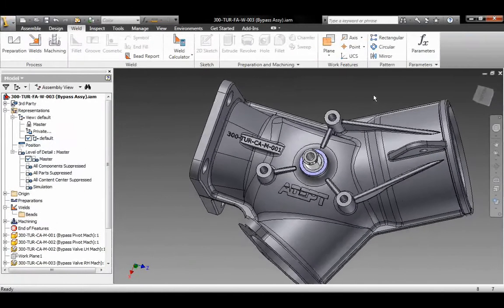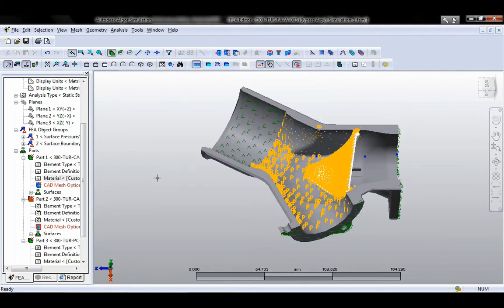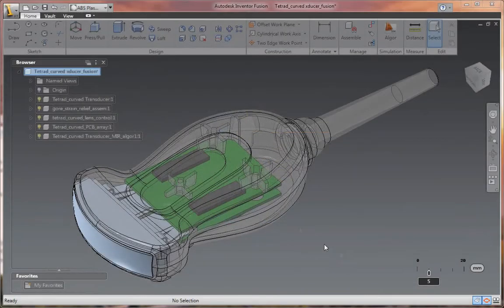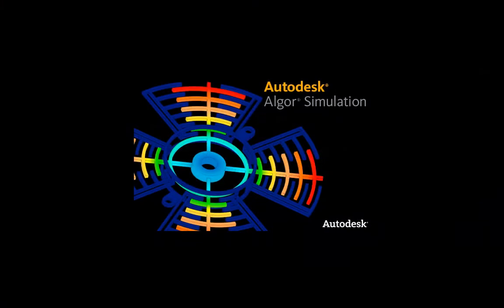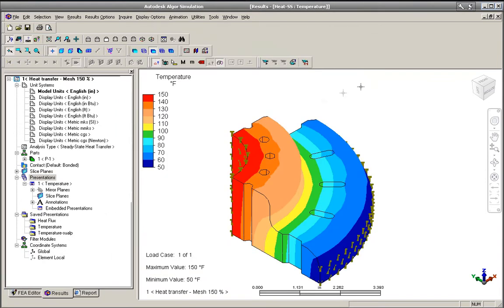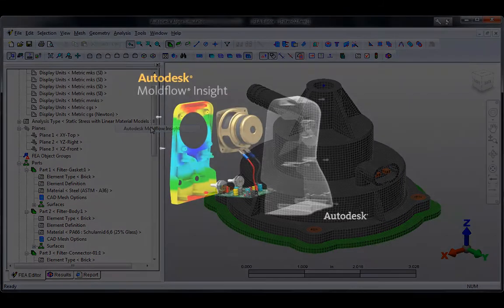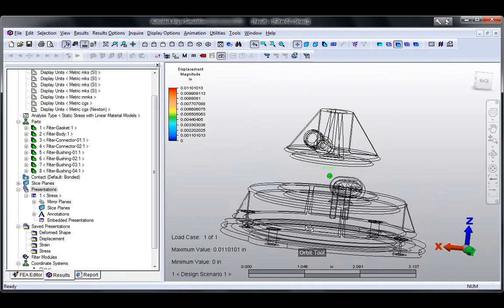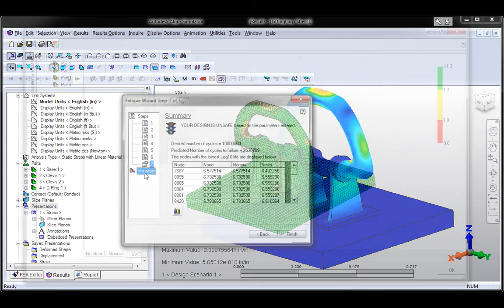What's New in the Autodesk Algor Simulation 2011 Products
Autodesk Algor Simulation software, part of the Autodesk solution for Digital Prototyping, provides a range of mechanical simulation tools to help designers and engineers make decisions earlier in the design process. Support for multi-CAD environments and extensive finite element modeling tools help manufacturers study initial design intent and accurately predict product performance. Autodesk Algor Simulation allows you to validate and optimize designs before manufacturing—increasing efficiency, minimizing reliance on physical prototypes, reducing costs, and decreasing errors.

To learn more about what's new in the Autodesk Algor Simulation 2011 products as well as other products within the Autodesk solution for Digital Prototyping, please visit: